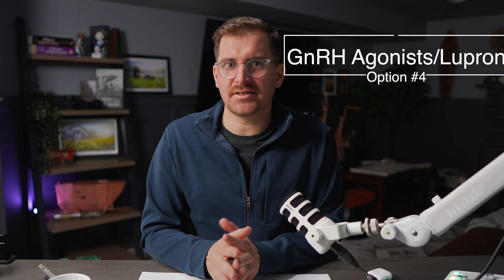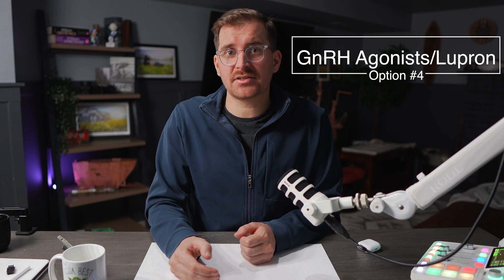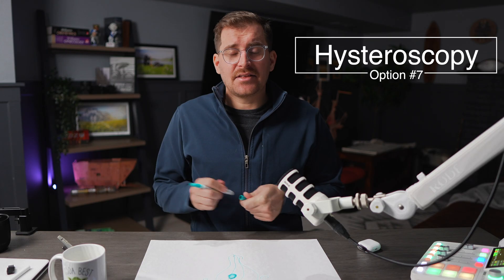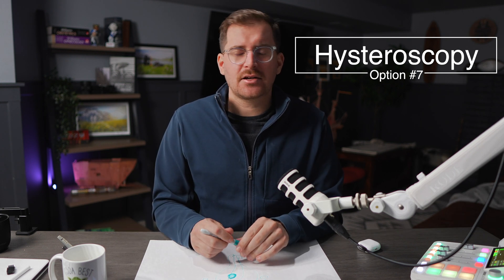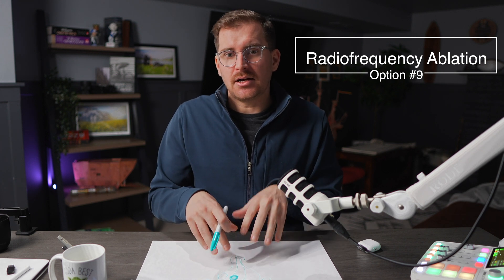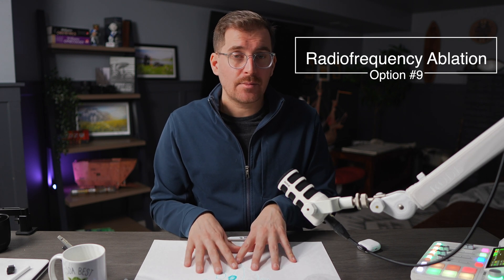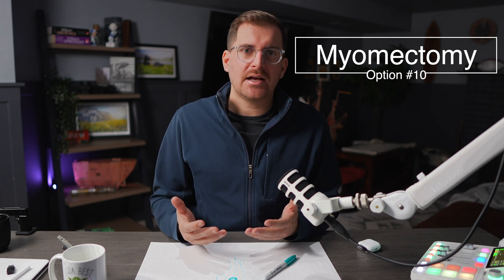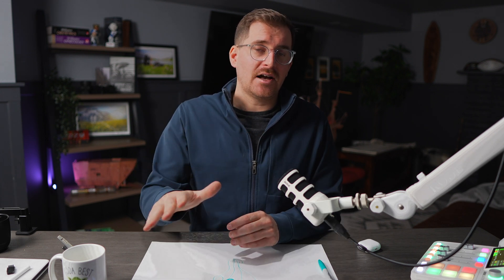11 Fibroid Treatment Options! || Fibroid Fridays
This is exciting! We are on to treatment options for uterine fibroids. Welcome back to Fibroid Fridays, where we look to bring awareness about uterine fibroids to the online community. I have compiled 11!! treatment options for uterine fibroids and discuss in brief detail. I look to go into much more detail of each option in the future. Enjoy!

00:00 Intro
00:27 Recap Fibroids
01:18 Treatment Overview/ Observation
02:00 Hormonal Medication
02:55 IUD
03:13 GnRH agonist/Lupron
04:20 GnRH antagonists
05:00 Tranexamic Acid
05:55 Hysteroscopy
07:00 Uterine Artery Embolization
09:00 Radiofrequency Ablation/Acessa/Sonata
11:00 Myomectomy
12:45 Hysterectomy